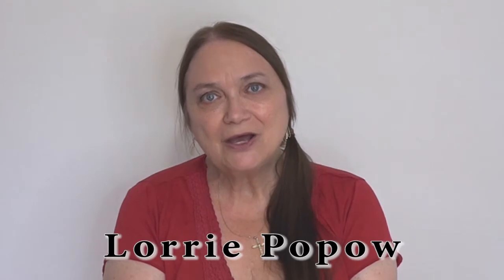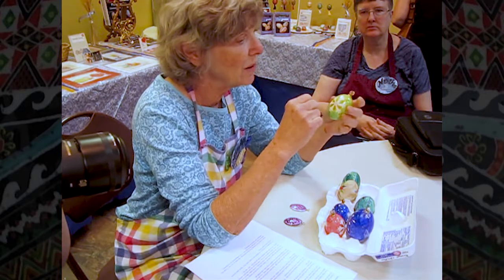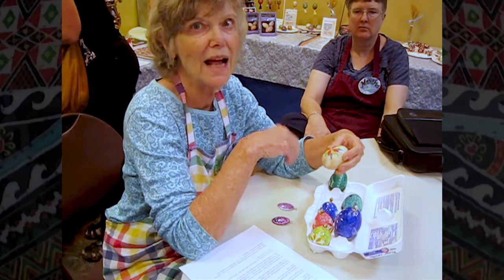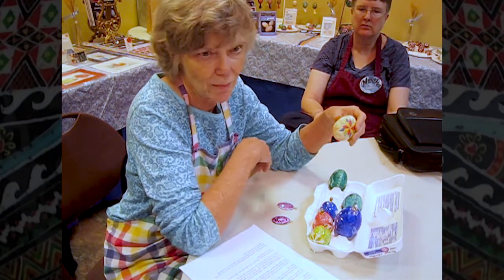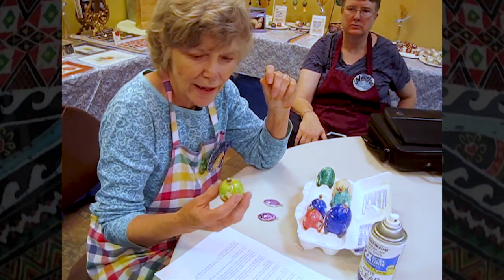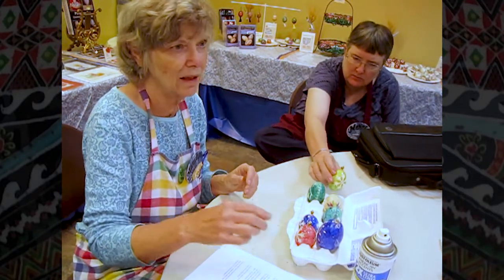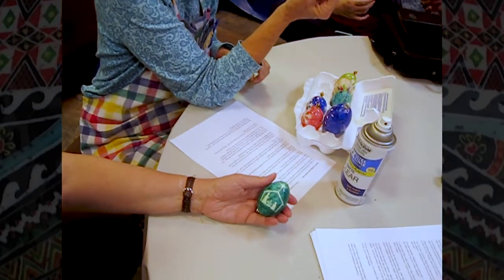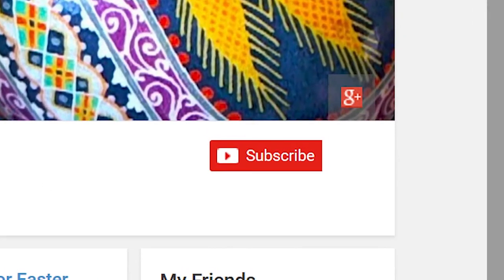DIY Tutorial - Egg Art - How to Work with Alcohol Inks with Marilyn Henderson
Special Guest Artist Marilyn Henderson demonstrates how to work with alcohol inks on eggs.

Special thanks to Valerie Jurkowski, who filmed all of the PATG demos.

This video is part of Lorrie Popow's collection of how-to demo videos from Pysanky at the Gardens, an annual event held for egg artists. This video was recorded at the October 2017 event held at the beautiful Garvan Woodland Gardens in Hot Springs, Arkansas.